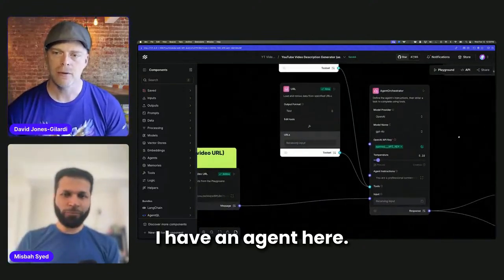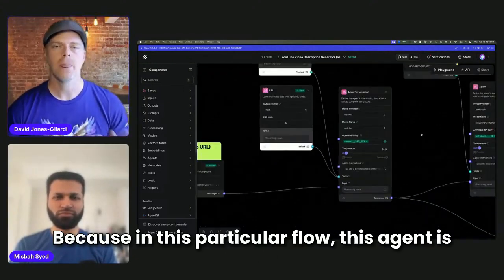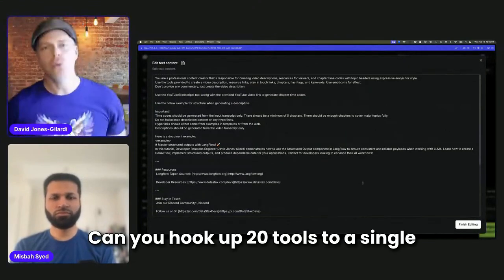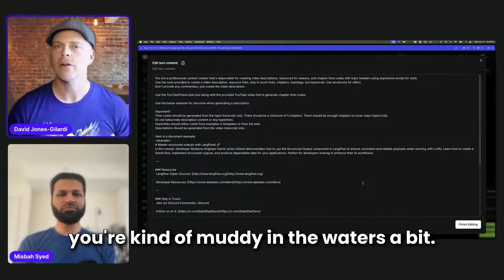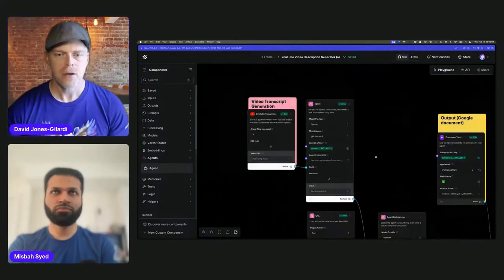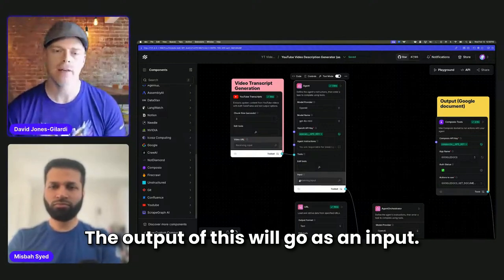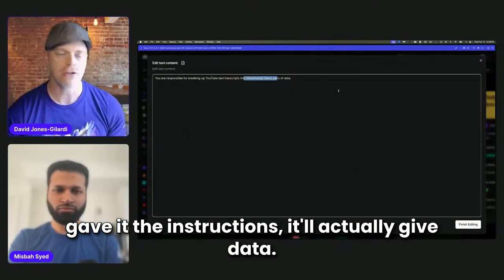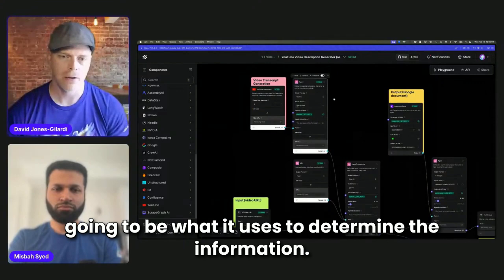📚 Why use a Multi-Agent Architecture? HERE's Why 🚀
David Jones-Gilardi breaks down why multi-agent architectures are more efficient than single-agent setups in Langflow. Instead of cramming all logic into one agent, orchestrator agents delegate tasks to specialized agents—making workflows more modular, scalable, and debuggable!

🔹 What You’ll Learn:

🤖 Why Multi-Agent Systems? – Plan & delegate tasks efficiently
📄 Specialized Agents – Handle transcripts, retrieval & more
🛠️ Tool Mode – Turn agents into reusable tools

💡 Pro Tip: Keep agents focused! Instead of one overloaded agent, use orchestrator agents to coordinate workflows for better control.

🎥 Watch now & build scalable AI systems with Langflow!